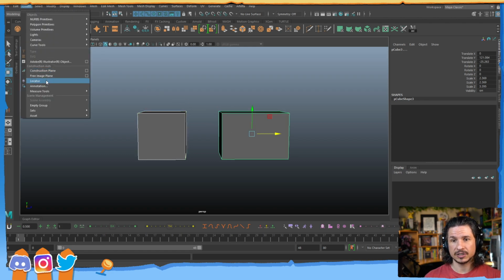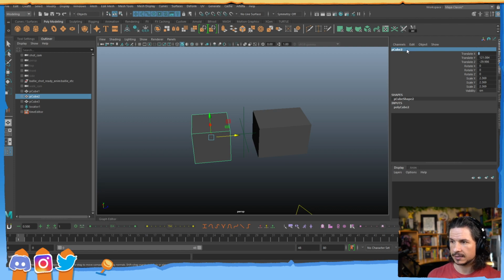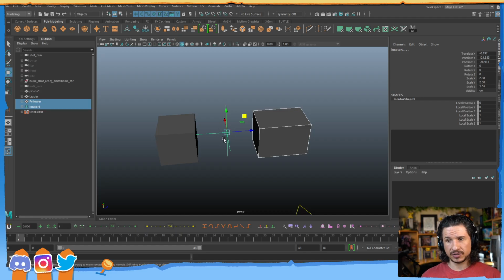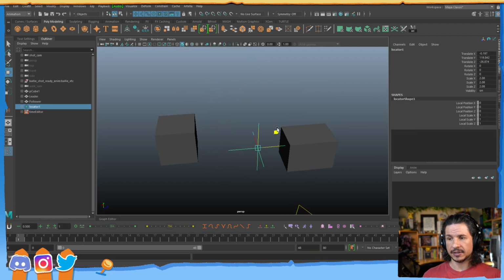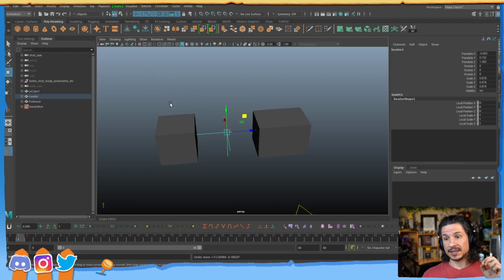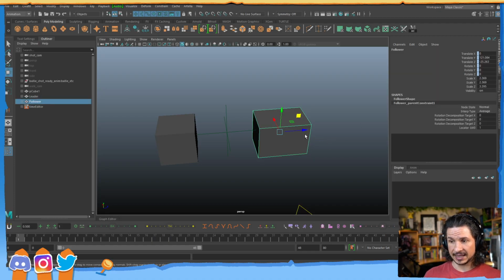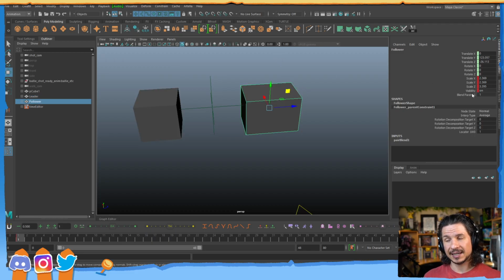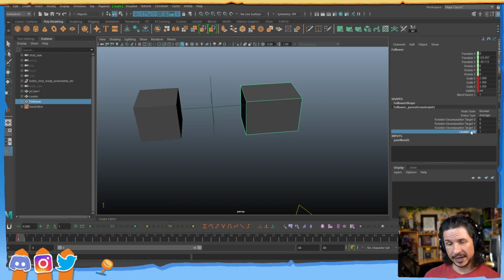Turning constraints on and off